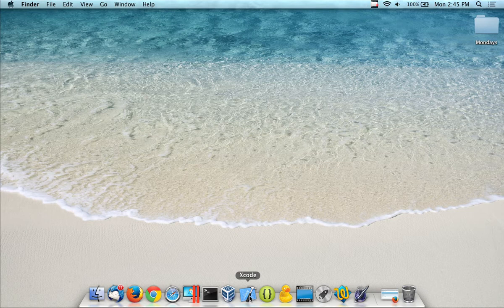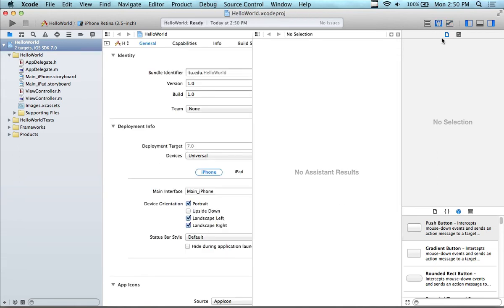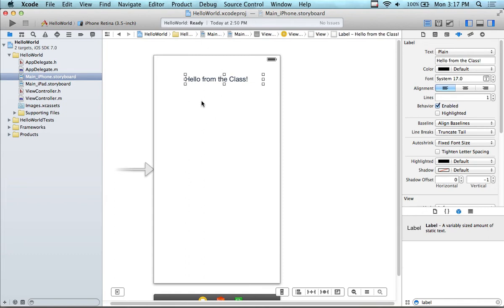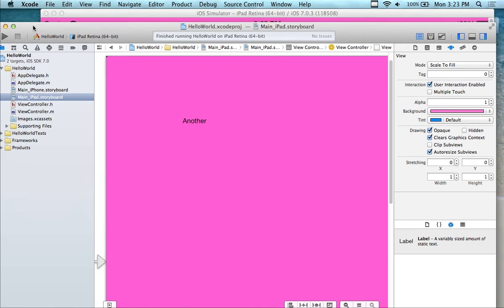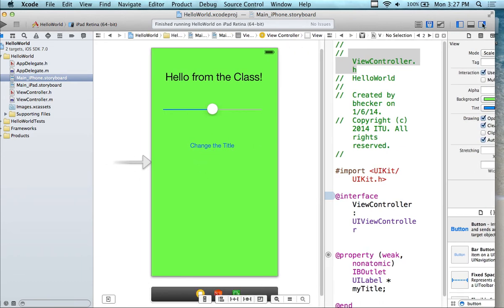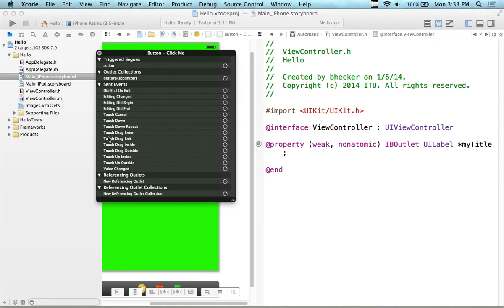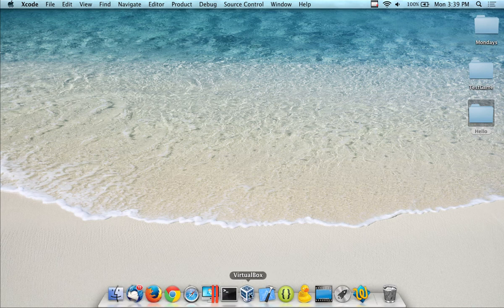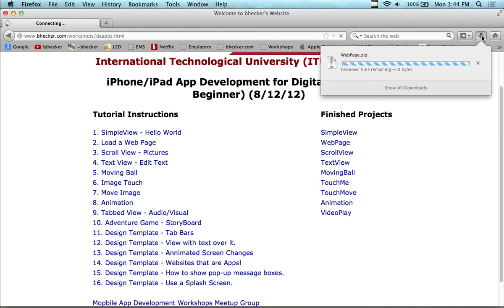Spring 14 - iOS Application Development - 2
Lecture is a quick overview of XCode. It is just a preview of the development environment we will be using for this class. Next week we will start building iOS apps.